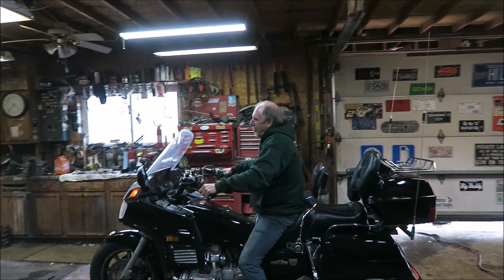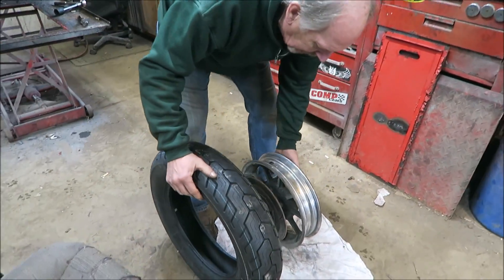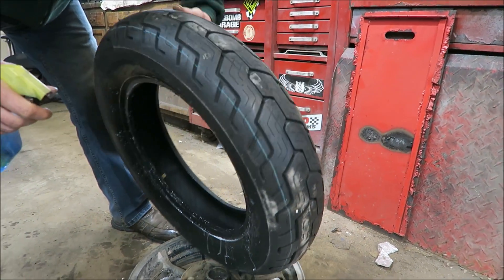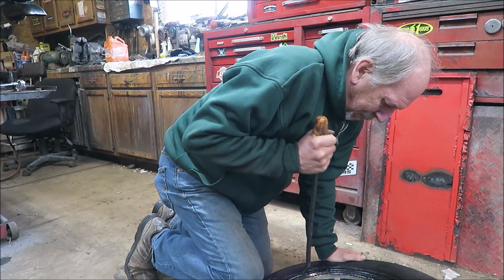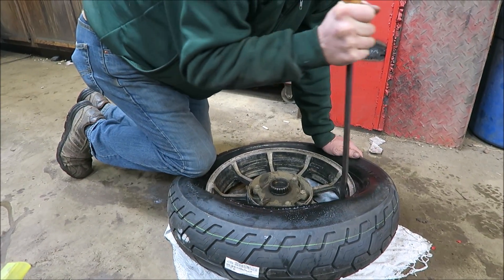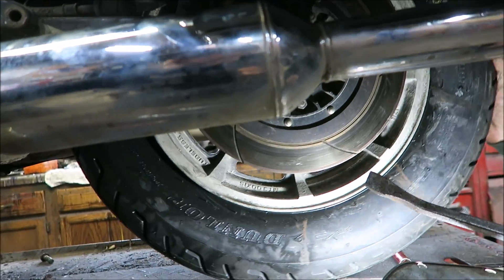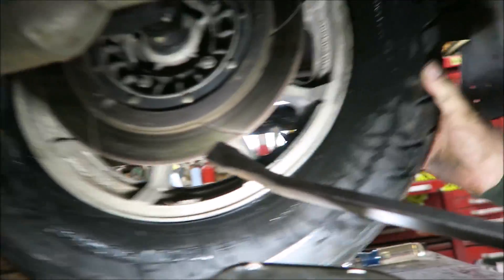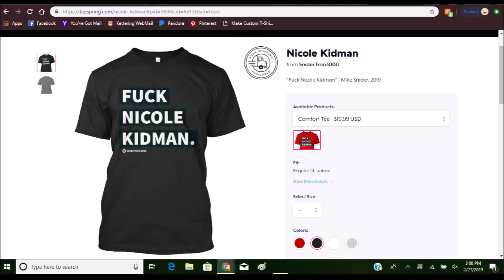He DESTROYED The Brand New Tire lol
Merch Available!